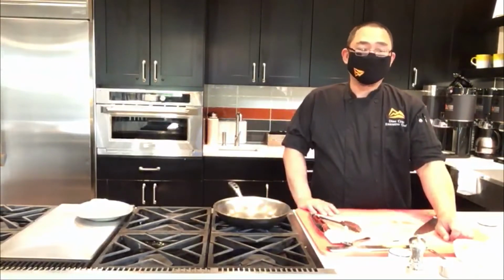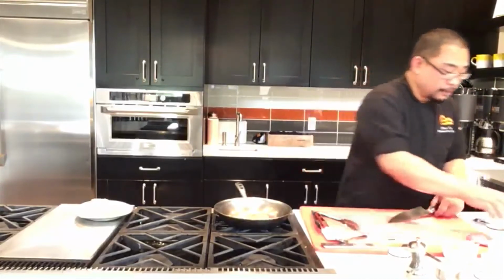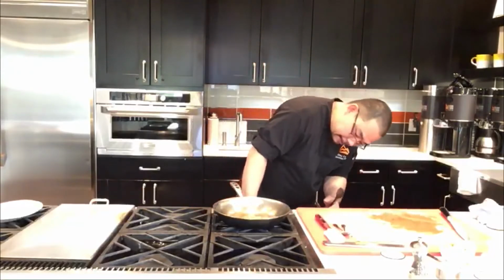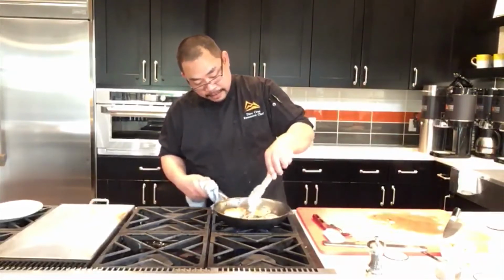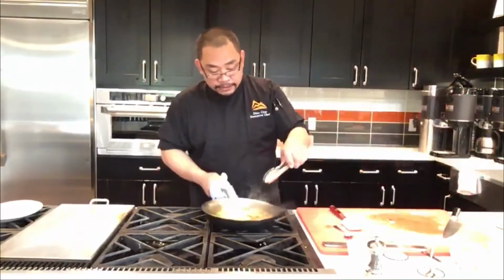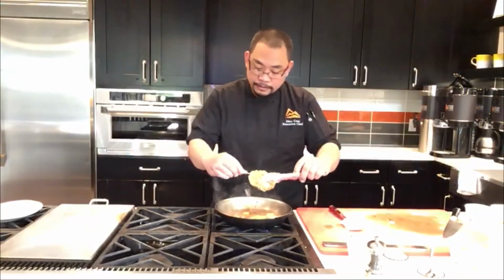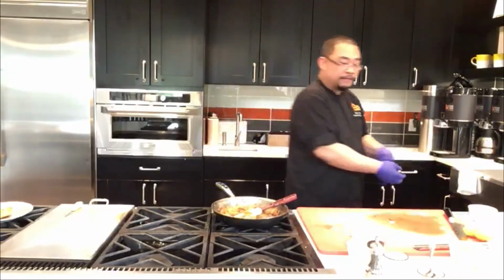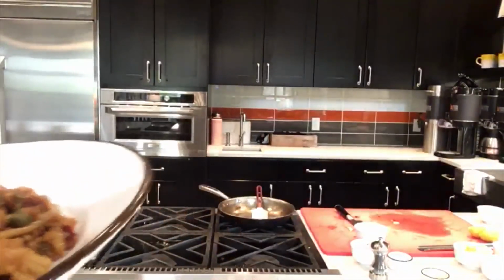Cooking Demo Chicken and Fennel Artichoke